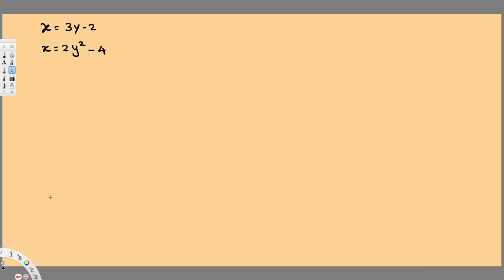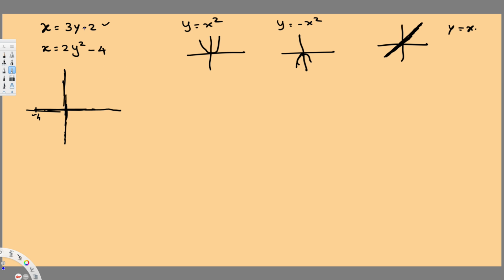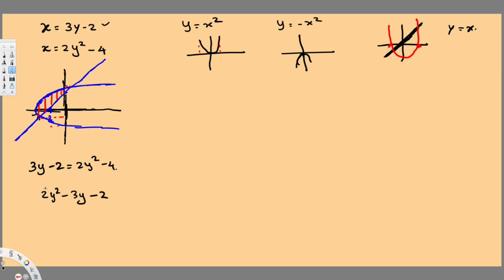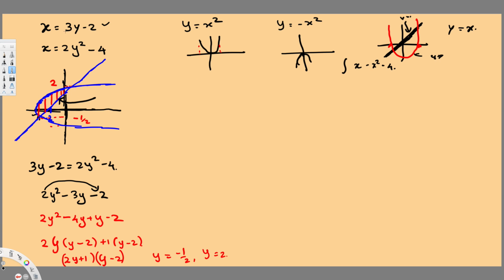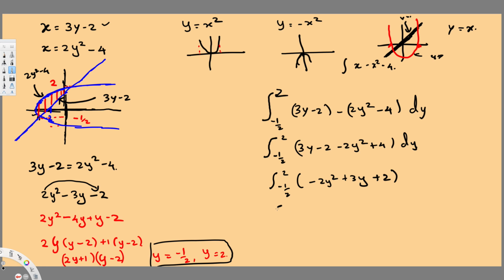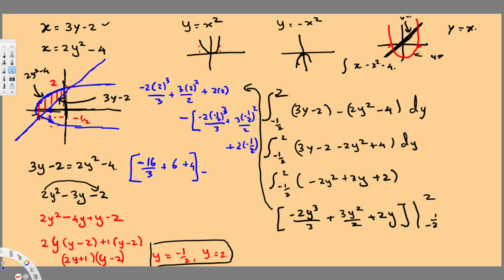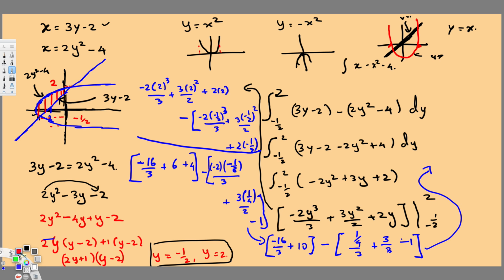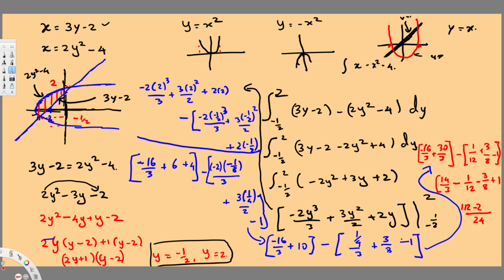Area of a region bounded by Two curves - Example 5 - Integral Calculus